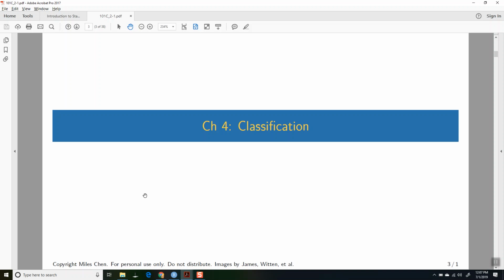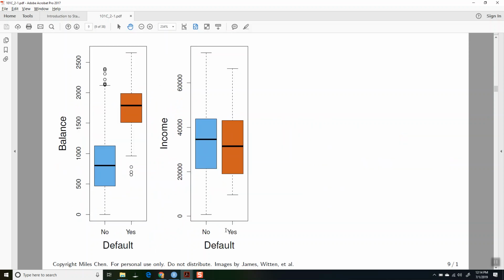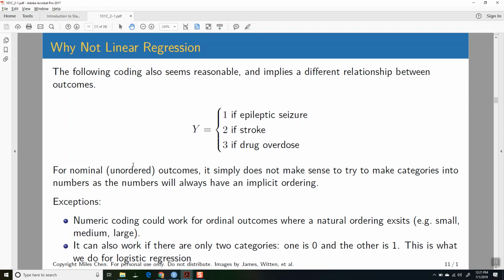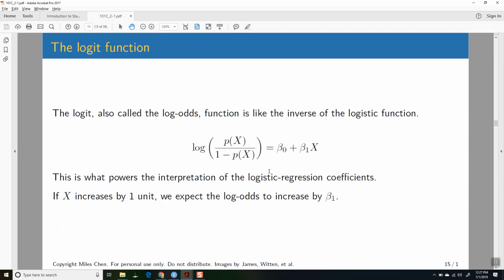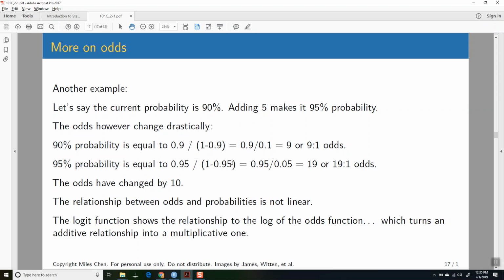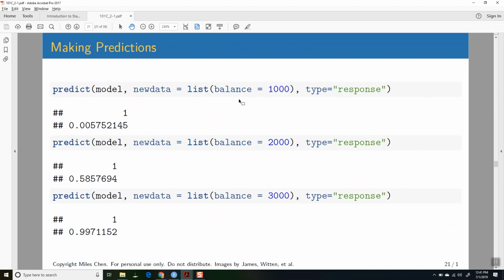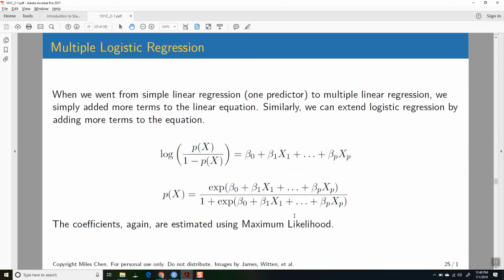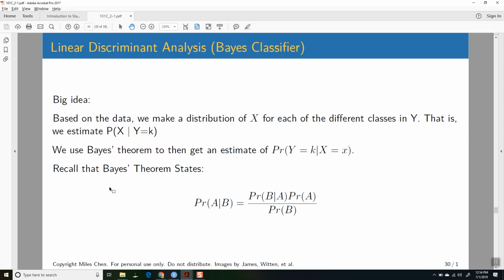7 1 2019 1 Stats 101C